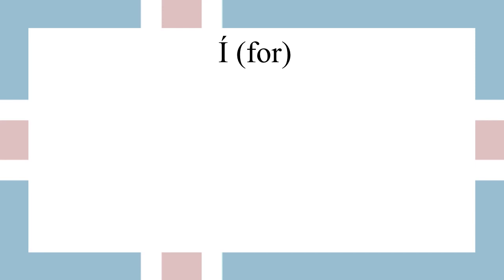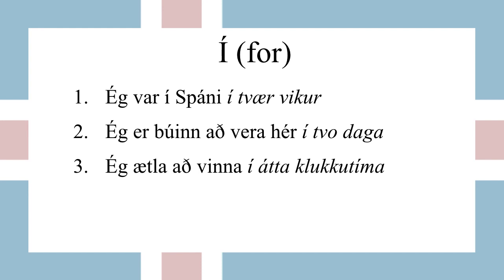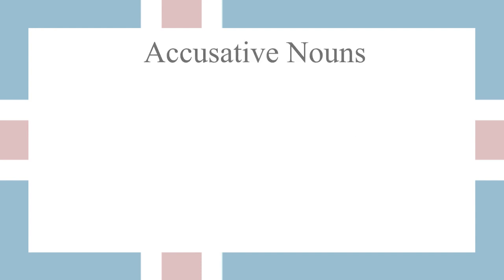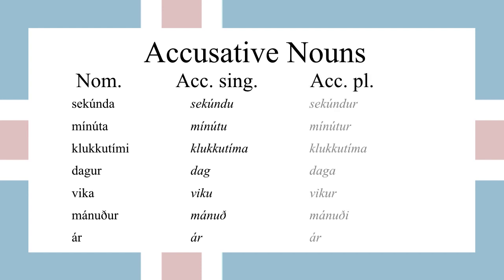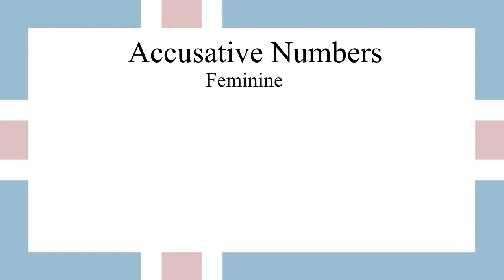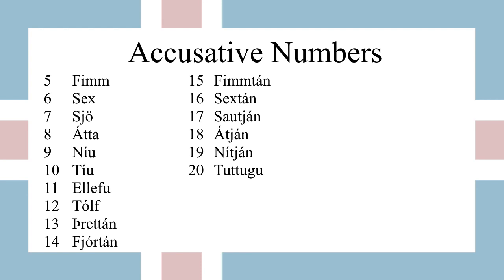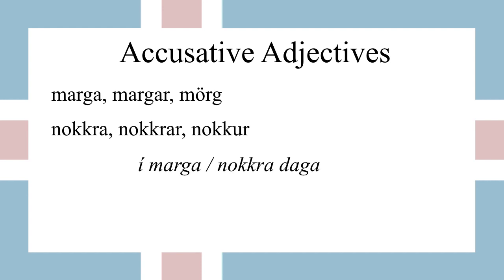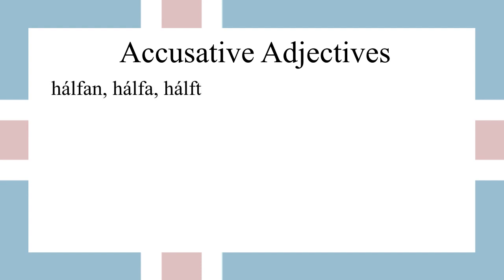Icelandic Grammar: Duration with "í..."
Learn how to talk about HOW LONG something lasts with the preposition "í..."